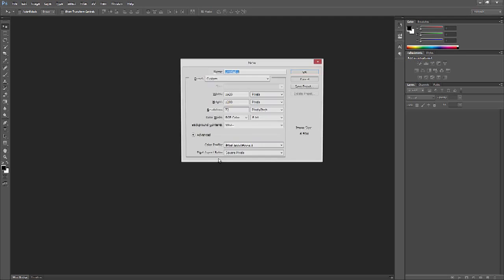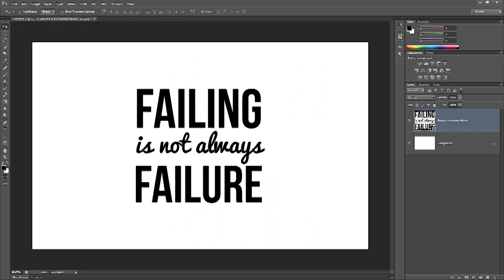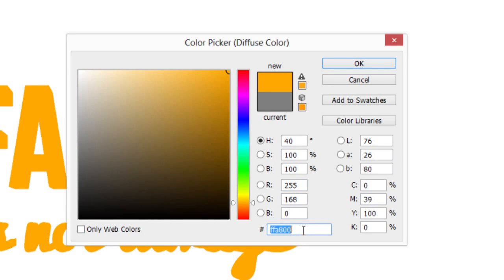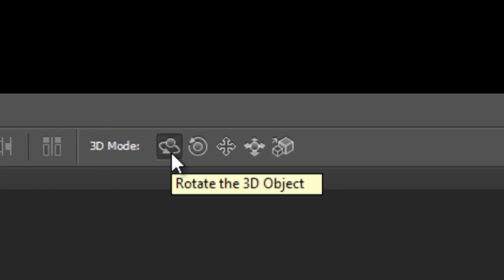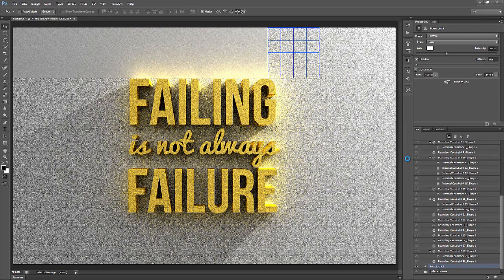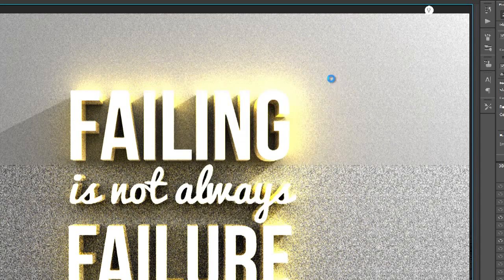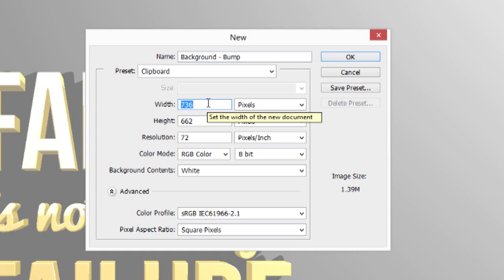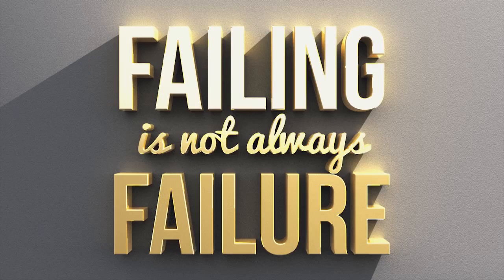Photoshop Учебник 3D Gold Типография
Узнайте, как сделать любой вдохновляющее послание выглядеть более значимым, превратив ее в 3D типографии плакат. В этом Фотошоп уроке вы узнаете, как создать впечатляющие 3D gold текста, добавления отражений на основе образа освещение, создать гипсокартон фона с нуля, и расположить светильники с использованием простого метода, что чувствуете, как вы играете 1st person shooter игры. С этим руководством, вы будете нуждаться в Photoshop CS6 Extended.